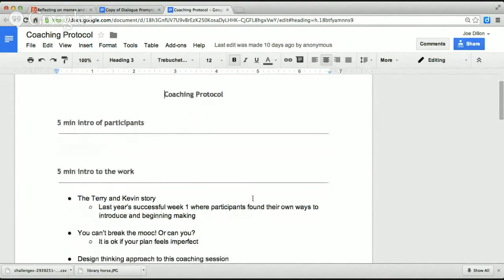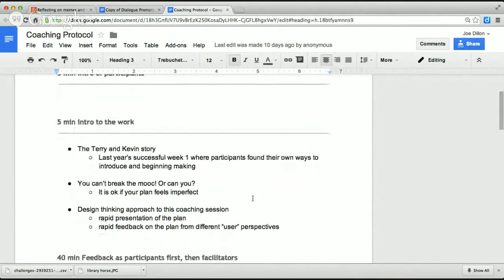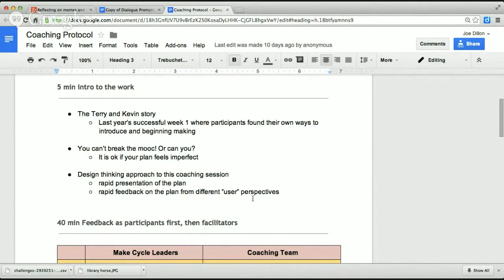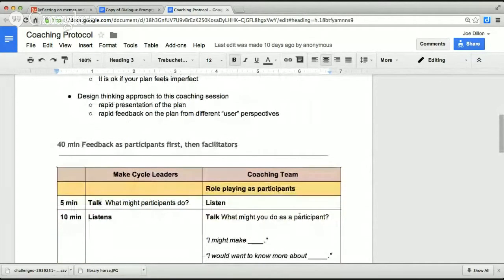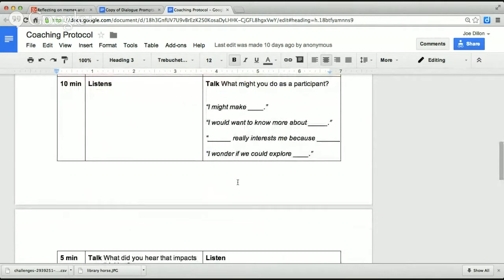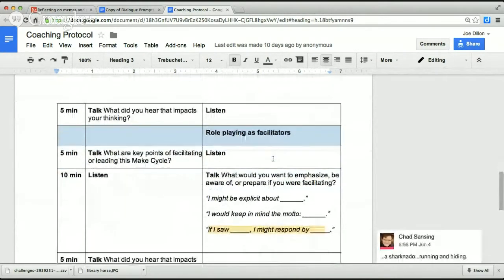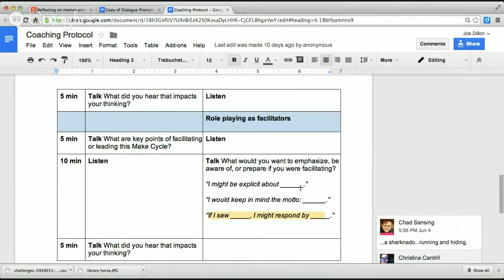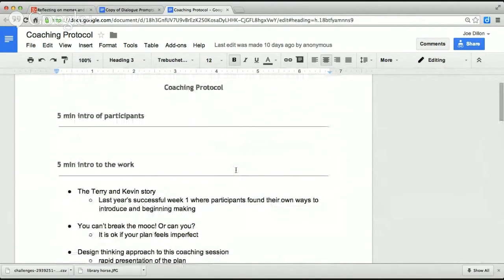Reflecting on memes and meme week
+Jason Dillon  and I will be reflecting on memes  and clmooc  meme week.